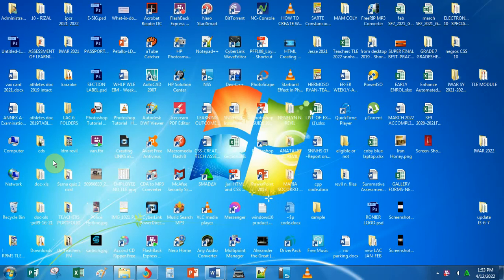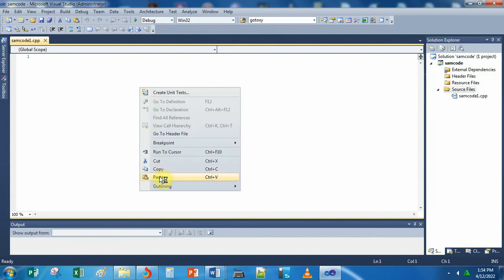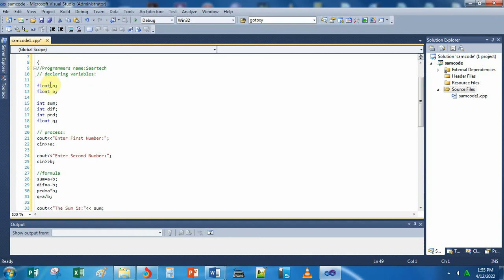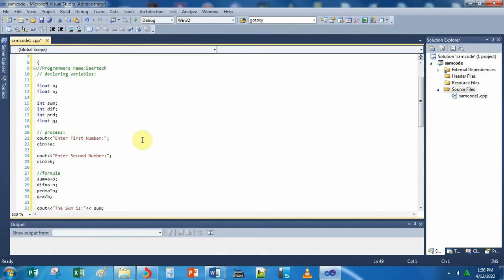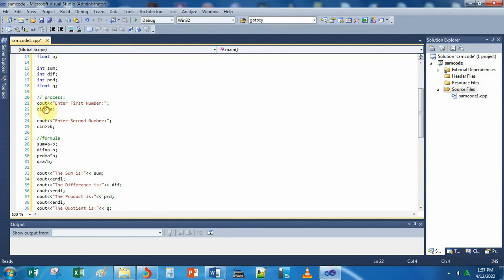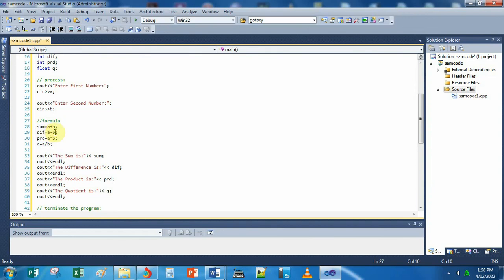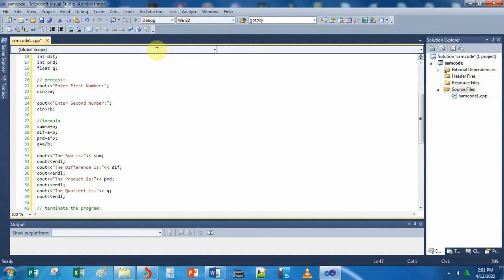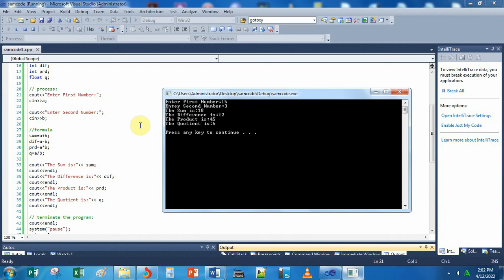C++ Program to compute the SUM-DIFFERENCE-PRODUCT-QUOTIENT of Two Numbers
C++ Program to compute the SUM-DIFFERENCE-PRODUCT-QUOTIENT of Two Numbers with free to download Algorithm and Flowchart